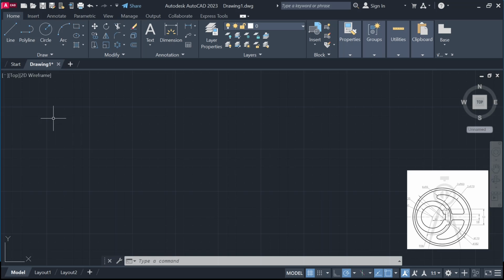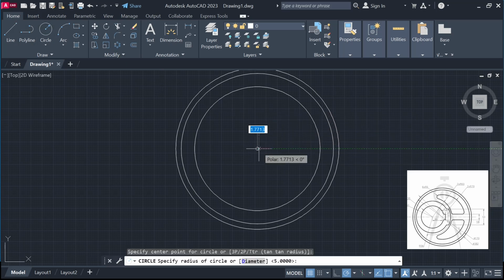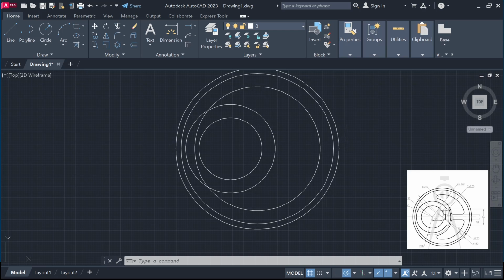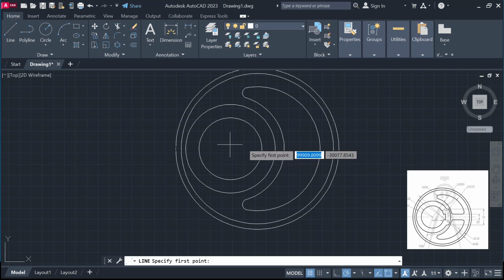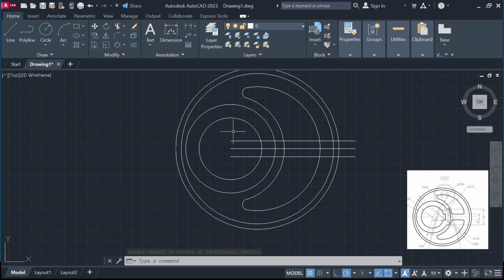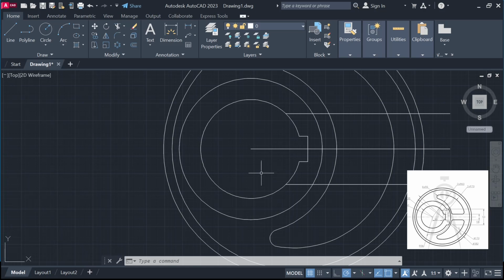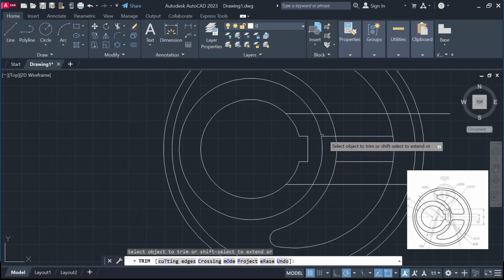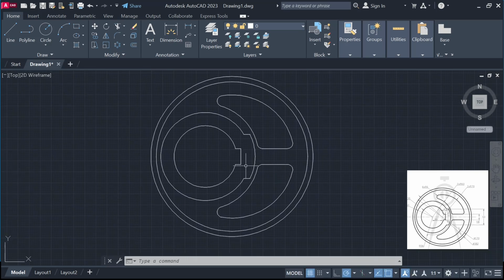Techincal Drawing Practice | Circle Application | AutoCAD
In this video we explore the usage of circles in technical Drawings